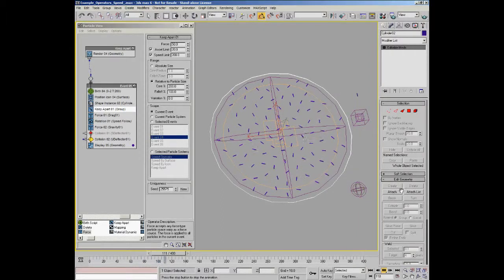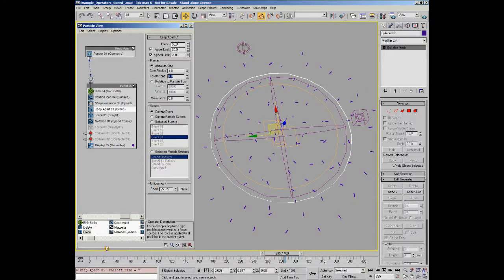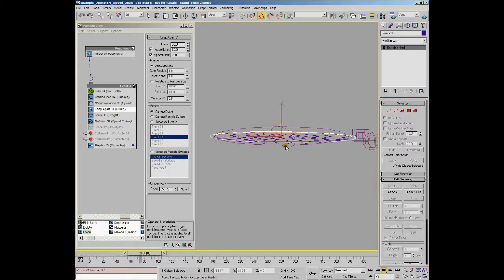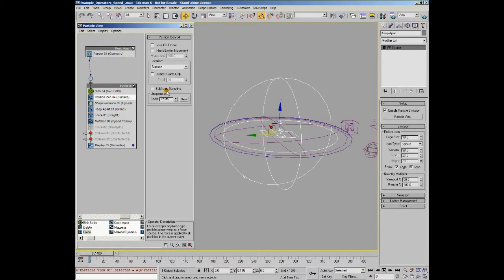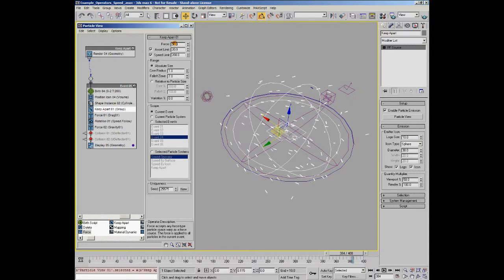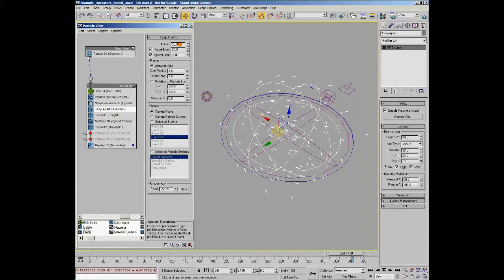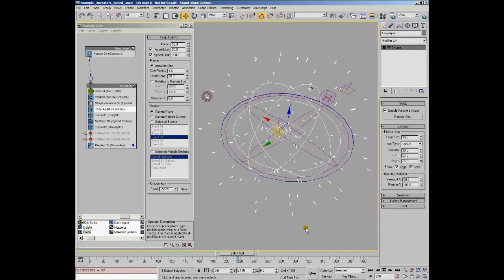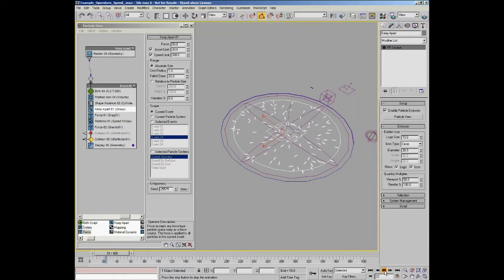3DS MAX - CG Academy Tutorials Serie 4 ] - [ 13 - Keep Apart Operator - Pt.3